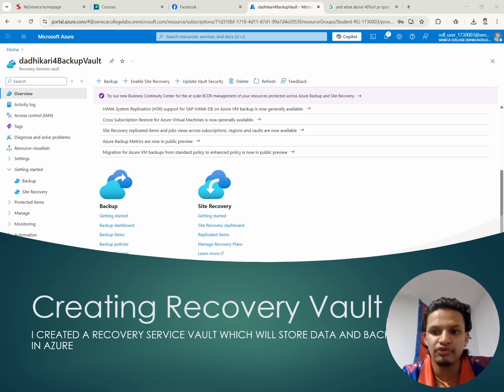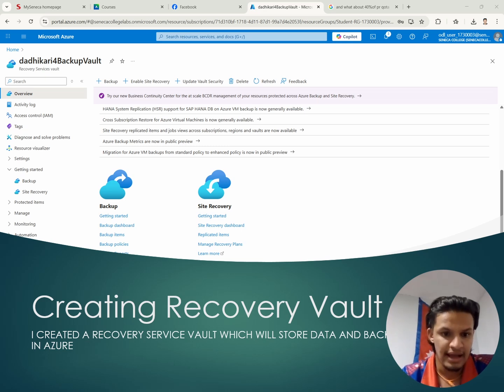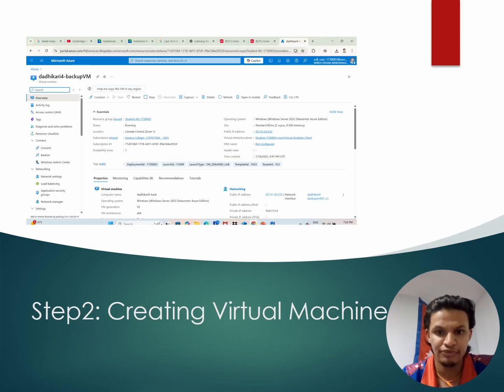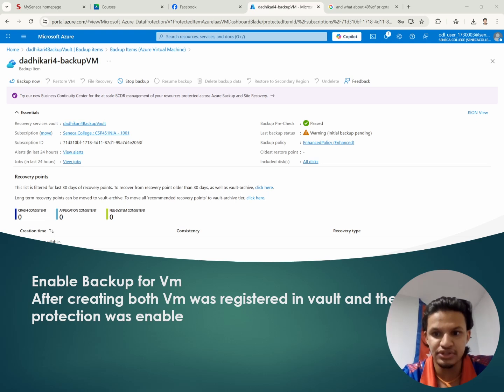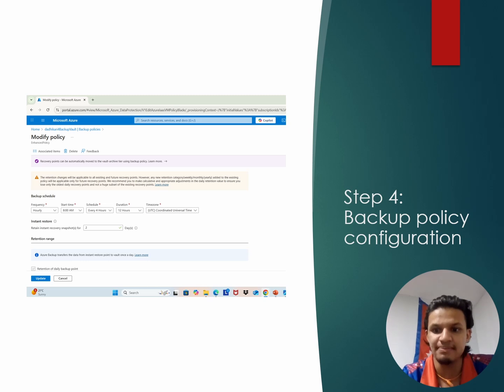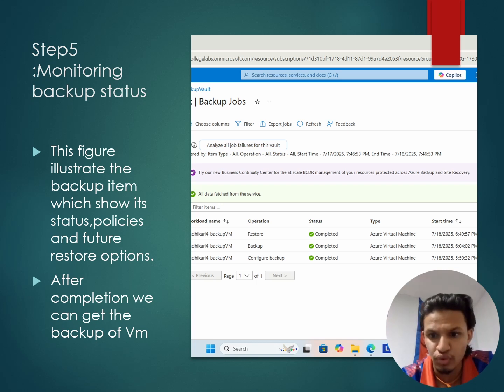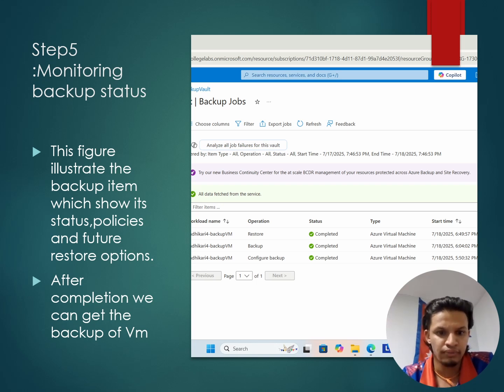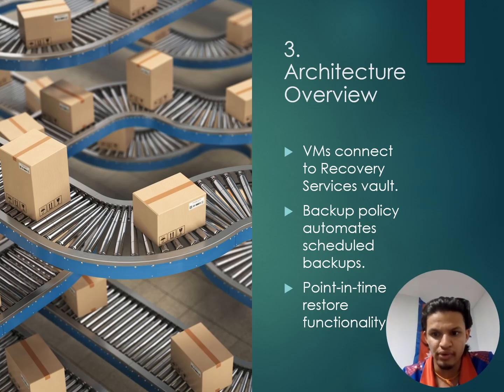dadhikari4 CSP451 Azure Backup Demo